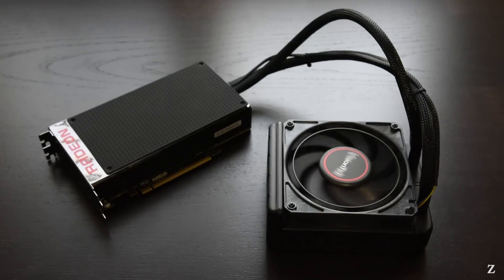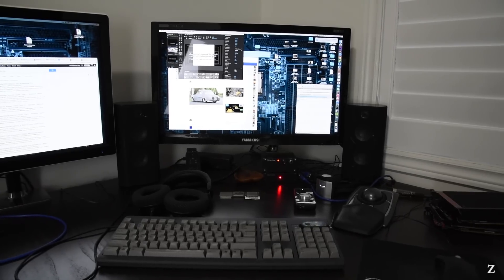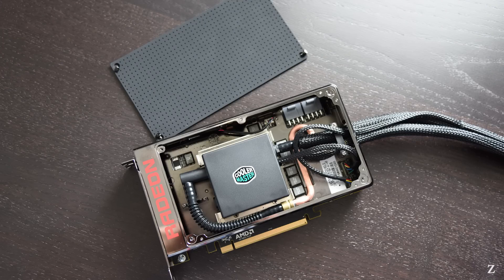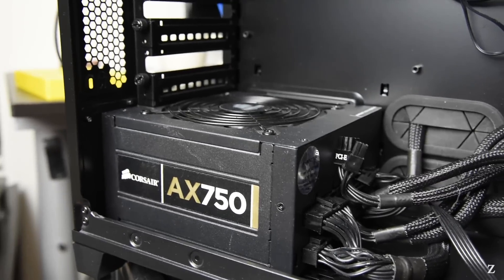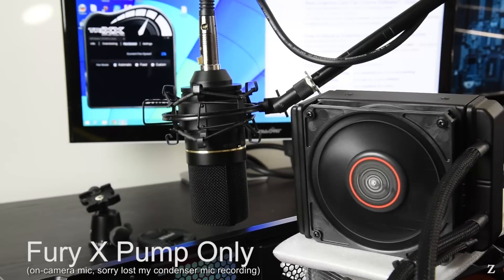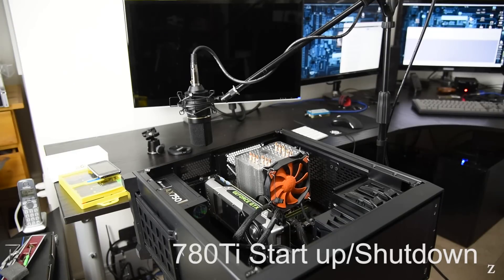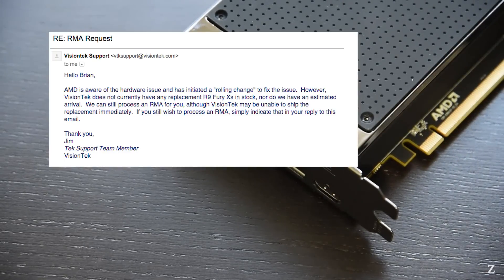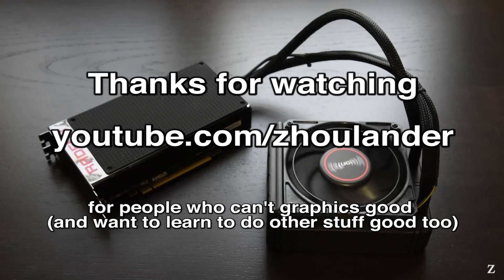AMD Radeon R9 Fury X - Pump Noise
A brief look at the R9 Fury X and audio recordings of the noisy pump.  My card is from the initial batch that have "bad" pumps which reviewers and early retail adopters received and wrote about.

By now, cards with a revised pump should be available in retail (mentioned @1:51), so hopefully you won't be as unlucky as me (purchased on day one of availability).

2:28 Fan control test
3:01 Pump whine / noise only
3:15 R9 Fury X Startup/stress test/shutdown
4:00 780Ti Startup/stress test/shutdown
4:47 IGP Startup/stress test/shutdown